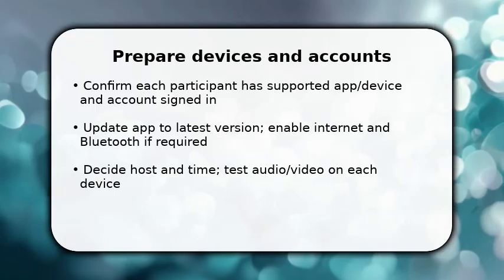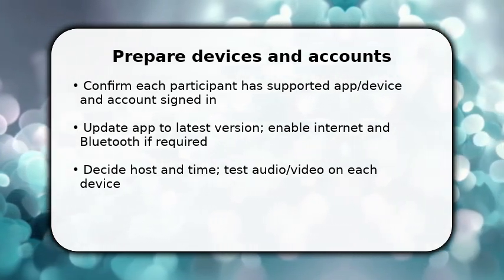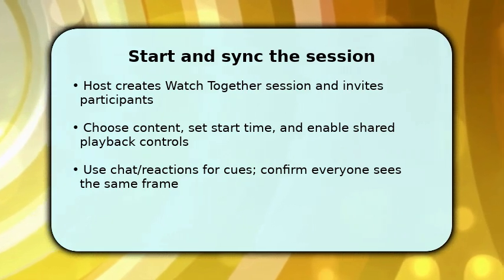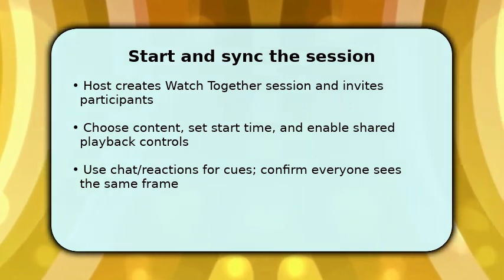How to Use Watch Together - Step by Step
How to Use Watch Together - Step by Step | 🔒 Surfshark VPN Deal — Stay private and secure. $1.99/mo + 3 Months Free ▸

Learn the step-by-step process of using 'Watch Together' on your device with our comprehensive guide. Enhance social interactions and enjoy shared viewing experiences effortlessly.

How to use Watch Together, Step by Step Guide, Shared Viewing Experience, Use Watch Appliance, Social Interaction Through Media, Watch With Friends on Device, Stream Simultaneously, Media Sharing Feature, Collaborative Entertainment, Device Compatibility for Shared Streams